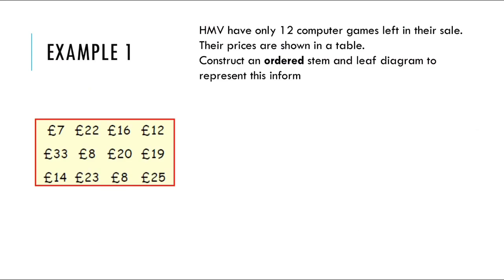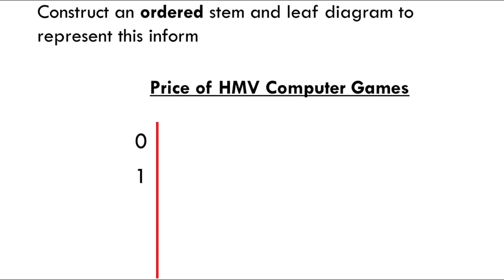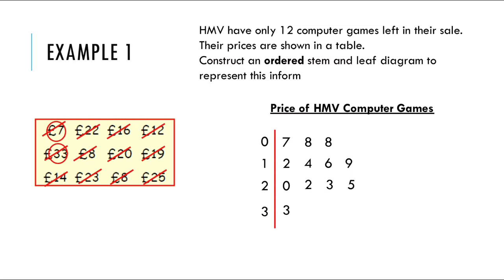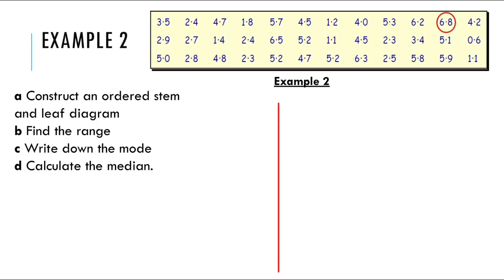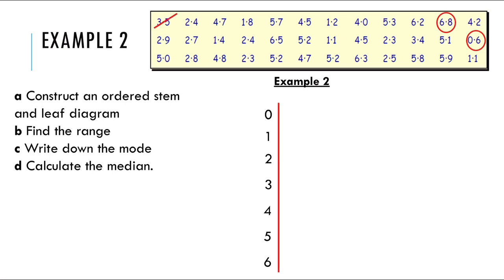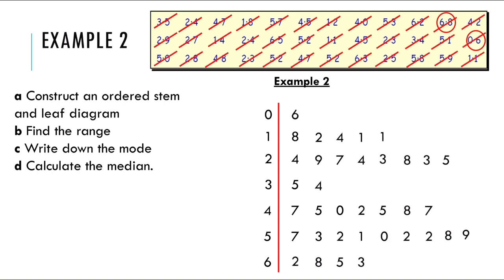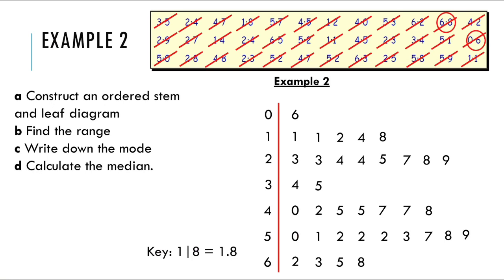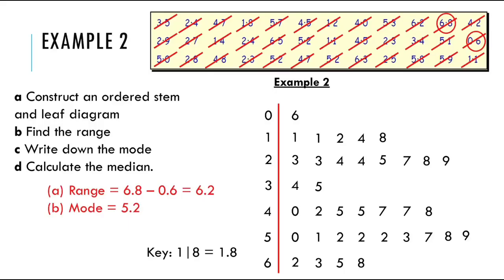Level 3 - Drawing Stem and Leaf Diagram